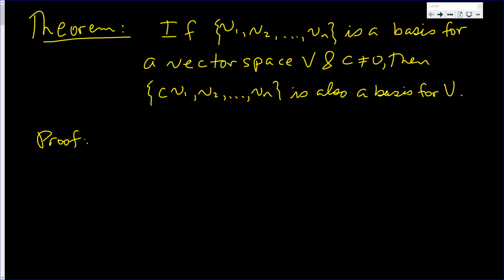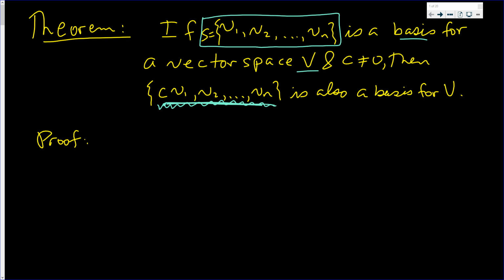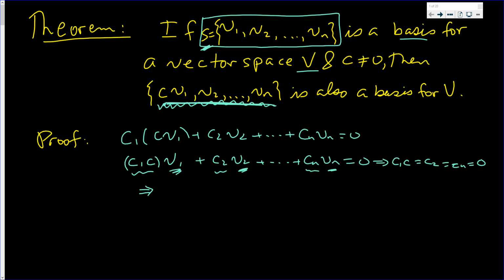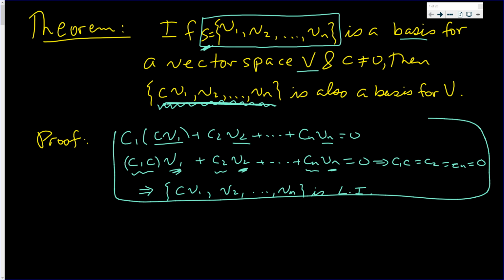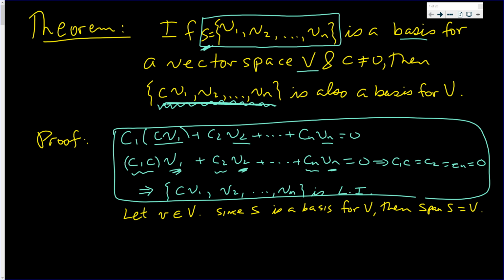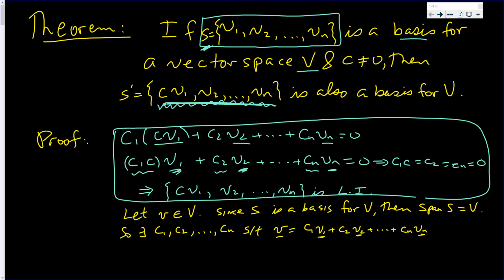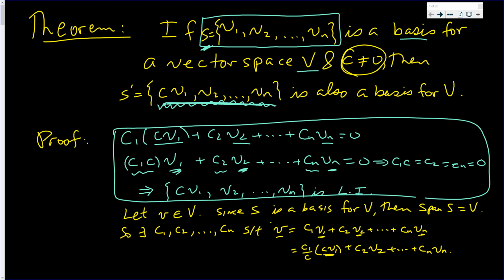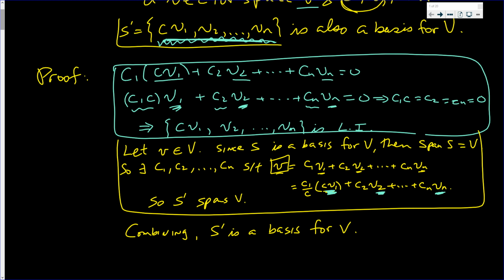If {v1,... ,vn} is a basis for v.s. V, then for c not 0, so is {cv1,v2, ... ,vn}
In this video we show that if {v1, v2, ..., vn} is a basis for vector space V, then for c not 0 {cv1, v2, ..., vn} is also a basis for V. Watch and Learn!